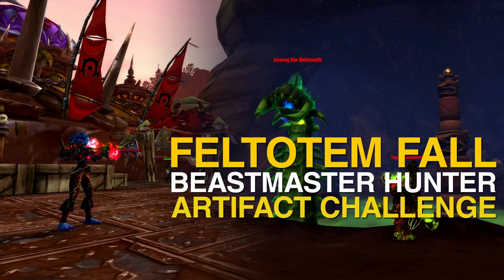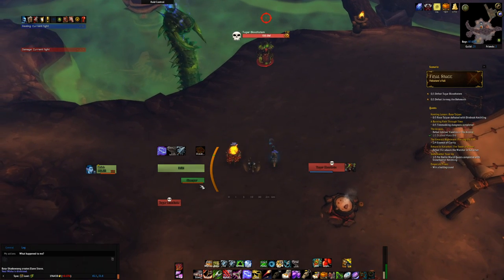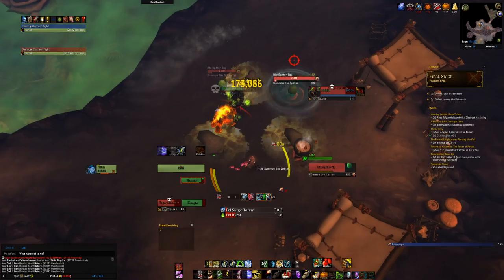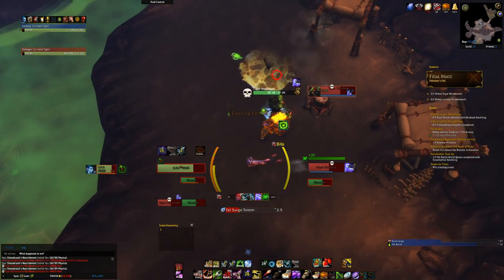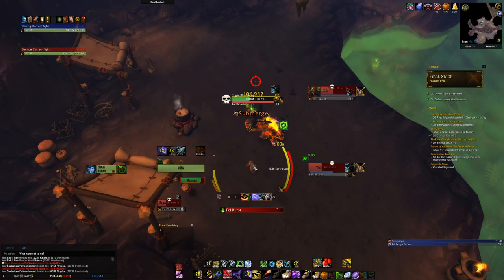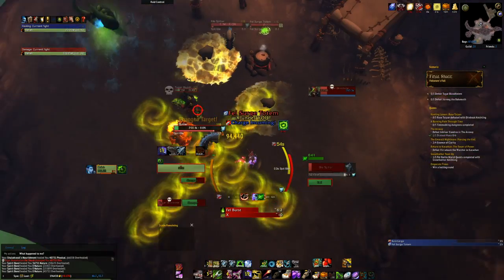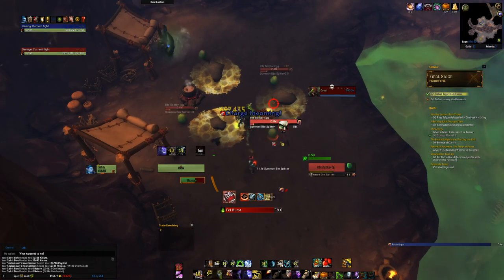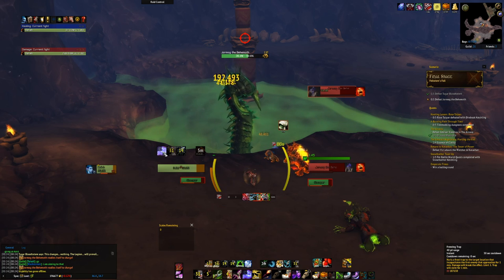Feltotem's Fall Beastmaster Hunter Artifact Challenge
Feltotem's Fall is the Artifact Challenge for Beast Mastery Hunters. It rewards a new artifact appearance upon completion.

Finally after 4+ hours wiping i completed it! (April 6th 2017)

Here are the interrupt macros i have been using for this fight:

1.) Focus Interrupt:
/cast [@focus] Counter Shot

2.) Focus Stun:
/stopcasting
/stopcasting
/cast [@focus]  Intimidation

And the rest of my macros maybe of any use for you:

My "Special" DB:
showtooltip Dire Beast
/cast Dire Beast
/cast Titan's Thunder(Artifact)

My "Special" KC:
showtooltip Kill Command
/startattack
/petattack
/cast Bestial Wrath
/cast Kill Command

DPS Boost:
showtooltip Aspect of the Wild
/use Potion of Prolonged Power
/cast Berserking(Racial)
/cast Aspect of the Wild

Self Healing:
showtooltip Exhilaration
/cast Exhilaration
/cast [target=player] Spirit Mend(Exotic Ability);
/use Ancient Healing Potion

In the fight i used Roots of Shaladrassil, Prydaz, Nighthold 4set Bonus

Soundtrack:
Ejay Ivan Lac - Alien signal